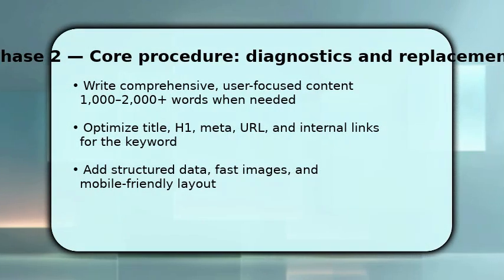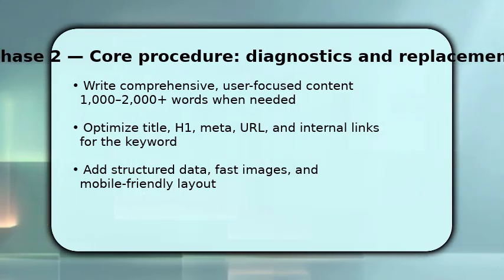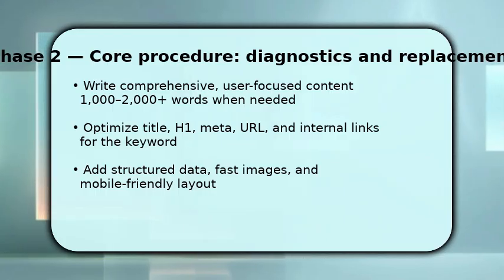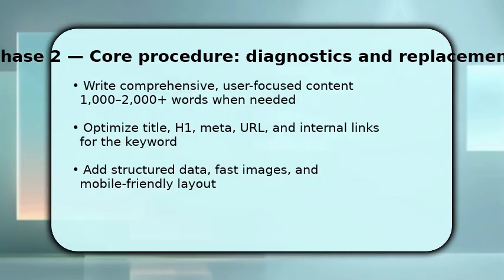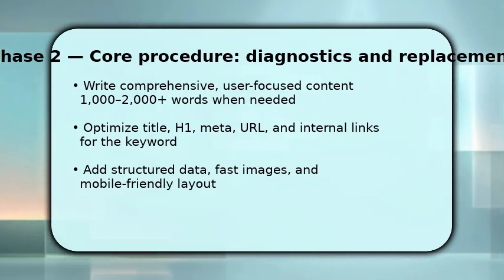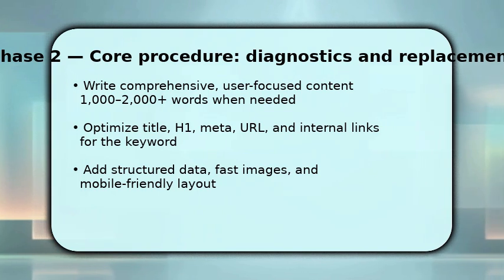How to Rank on Google Seo - Step by Step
How to Rank on Google Seo - Step by Step | 🔒 Surfshark VPN Deal — Stay private and secure. $1.99/mo + 3 Months Free ▸

Learn the essential steps to improve your website'dict SEO and climb Google rankings with our comprehensive guide. Discover actionable strategies for keyword optimization, on-page content enhancement, link building techniques, mobile responsiveness adjustments, and user experience improvements.

Google SEO,